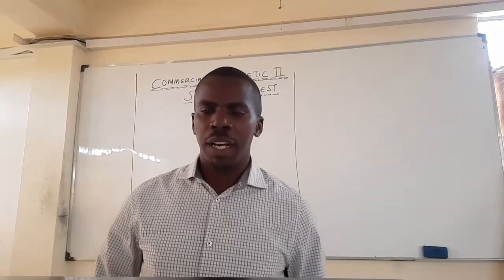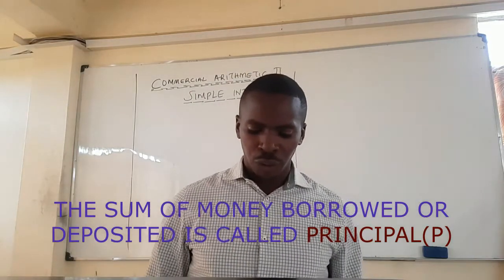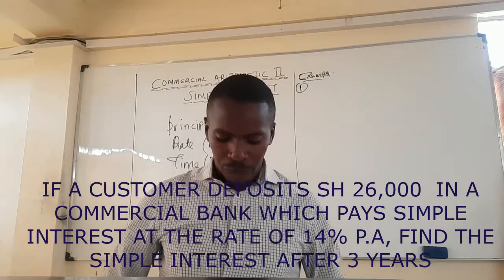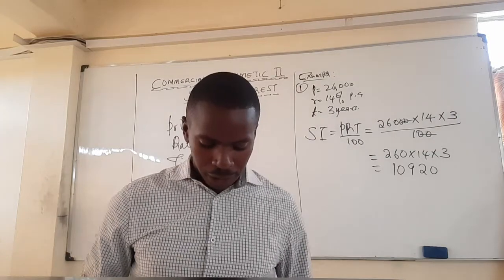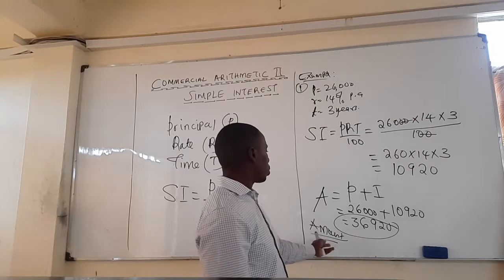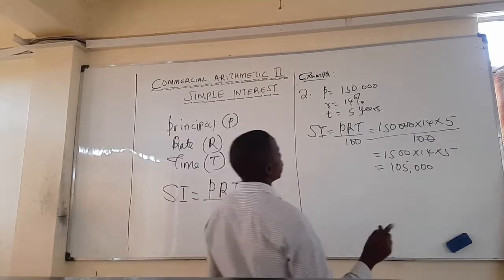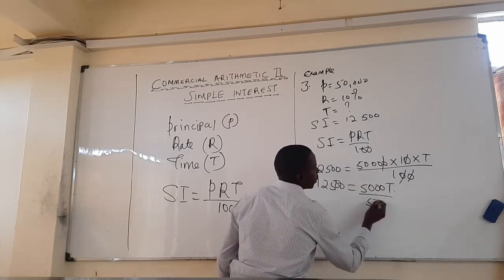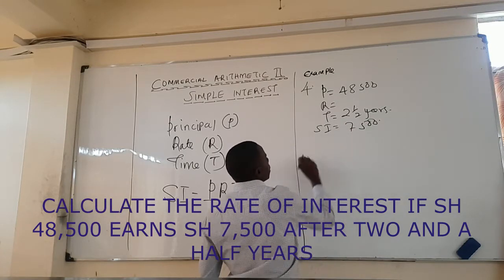COMMERCIAL ARITHMETIC 2- SIMPLE INTEREST, FORM 3 - PART 1- MR. WANDETO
commercial arithmetic 2- simple interest - commercial arithmetic -simple interest.

commercial arithmetic's 2 compound interest.